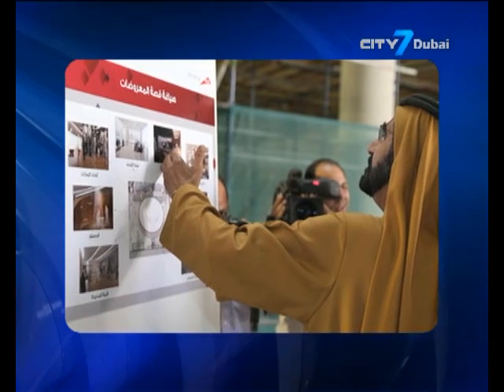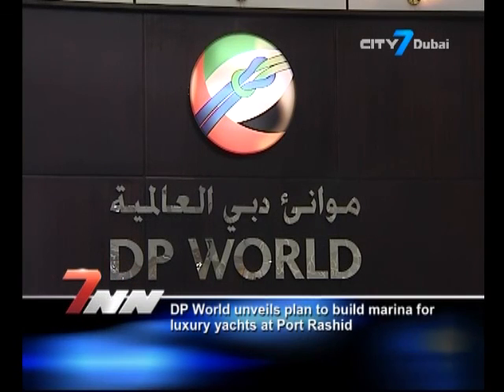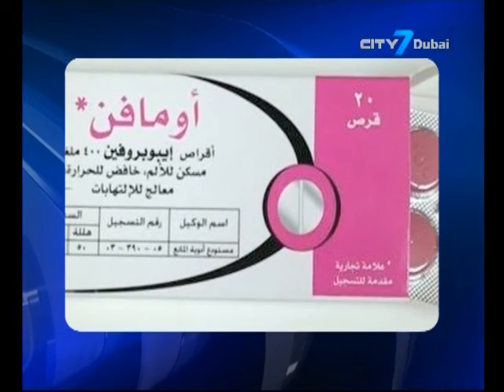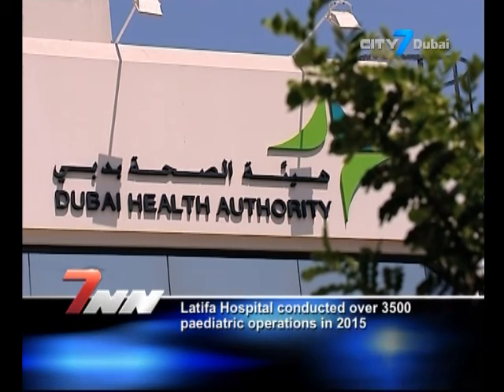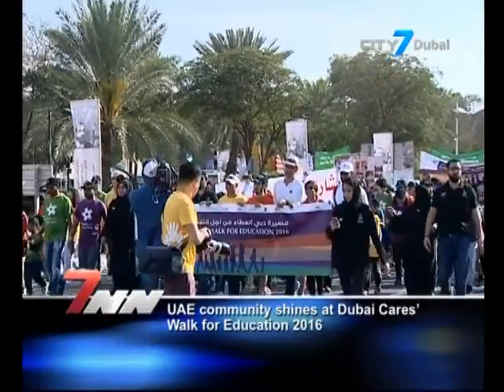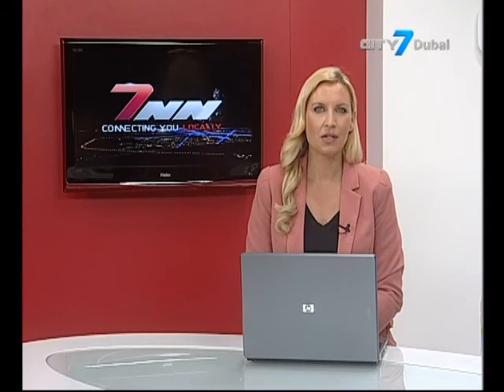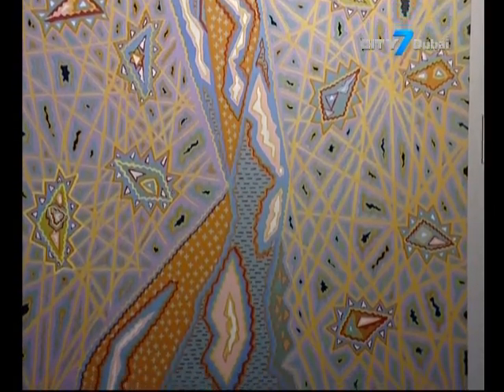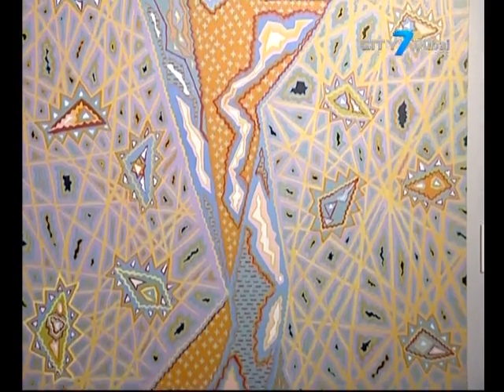City7 TV - 7 National News - 05 March 2016 - UAE News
7 National News is an English newscast giving indispensable information to its viewers.
In this bulletin:
Ruler of Dubai visits Etihad Museum's construction site.
Ruler of Dubai approves the design of the museum inspired from the colours of the national flag.
Ruler of Dubai visits Dubai International Boats Show 2016.
DP World unveils plan to build marina for luxury yachts at Rashid Port.
UAE Ministry of Health and Prevention withdraw three batches of Omafen 400mg Tab.
ADNOC smart Self-Service is optional for all customers says ADNOC Distribution.
Latifa Hospital conducted over 3500 pediatric operations in 2015.
UAE community out in force at Dubai Cares’ Walk for Education 2016.
Andakulova Gallery showcases unique works by renowned Uzbekistani Artist Bakhodir Jalal.